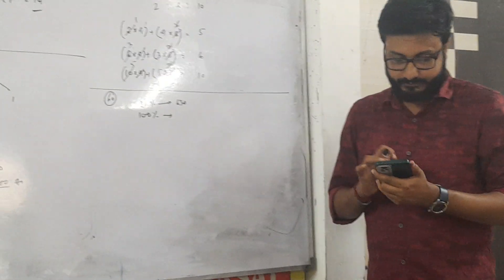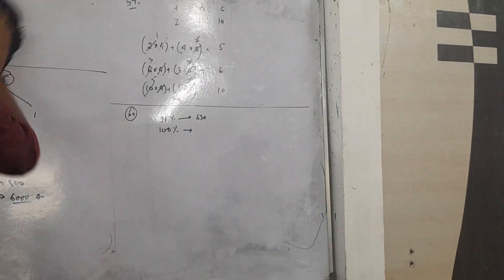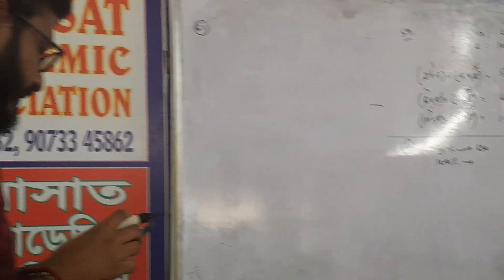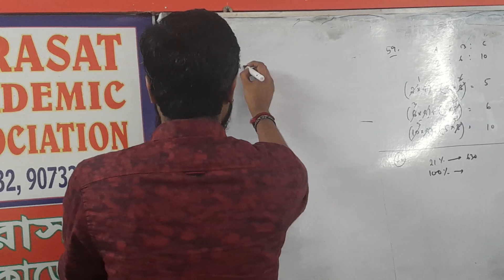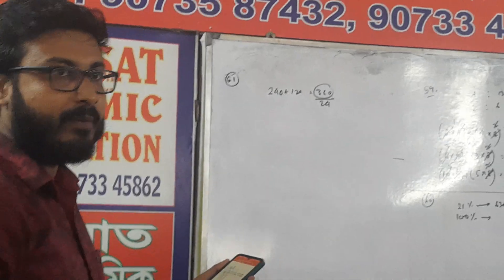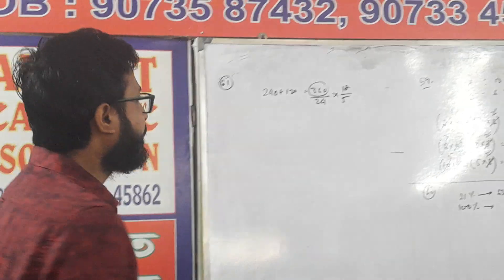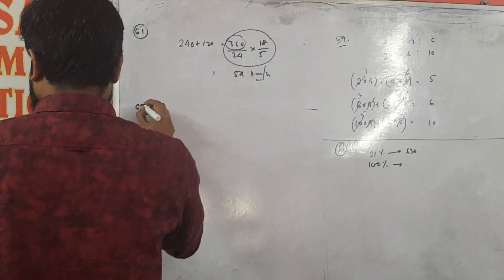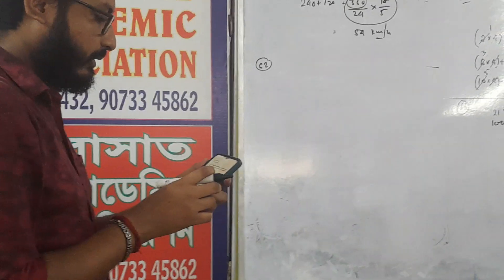COMBINE-24 ব্যাচে ম্যাথ ক্লাস চলছে ....